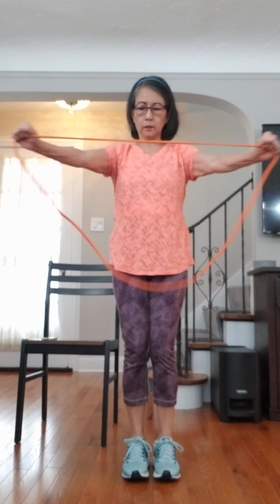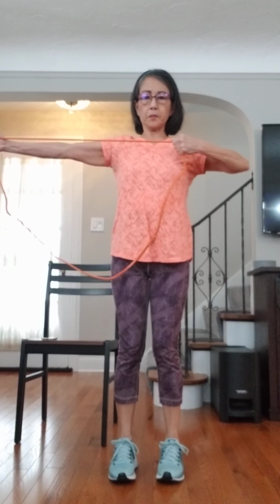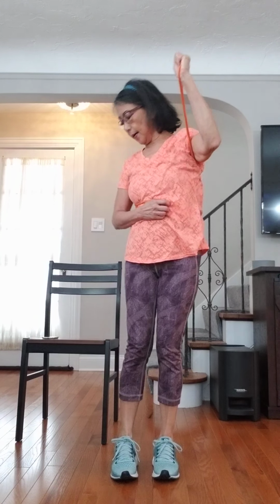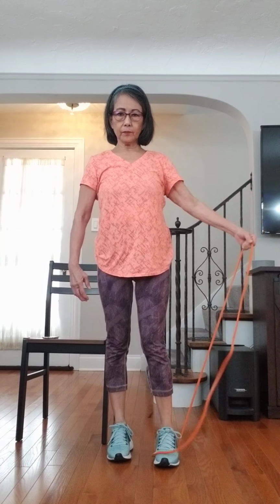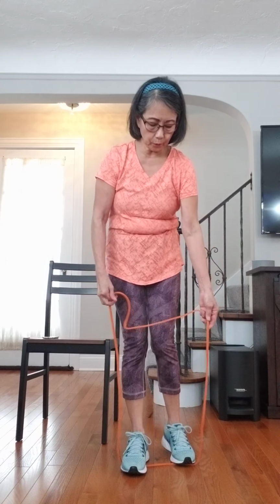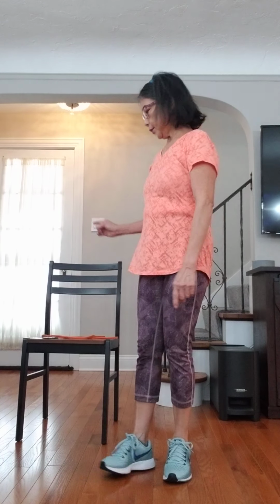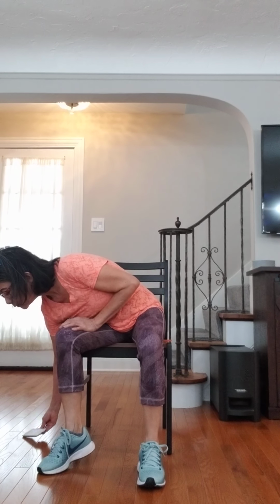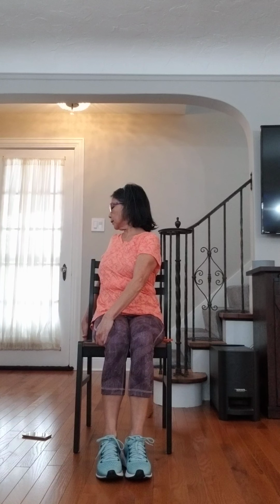SilverSneakers Circuit3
Another workout for my SilverSneakers class.  Improve your cardio endurance with this work out!  This time I used just the band (it's actually a pull-up assist band or flexibility band) for the strength part of the class. More cardio, coordination and balance work. Have fun with it.